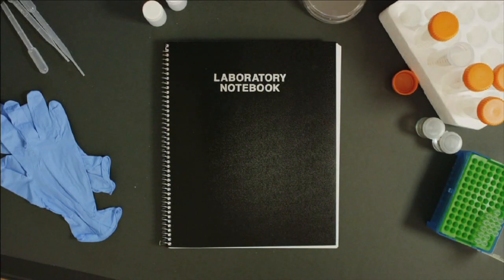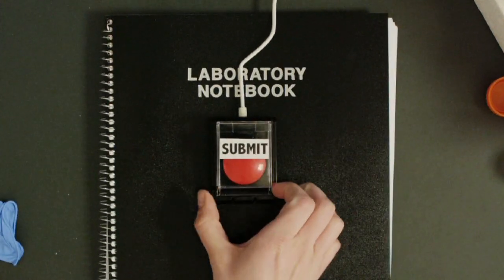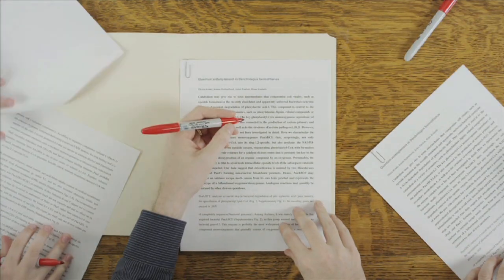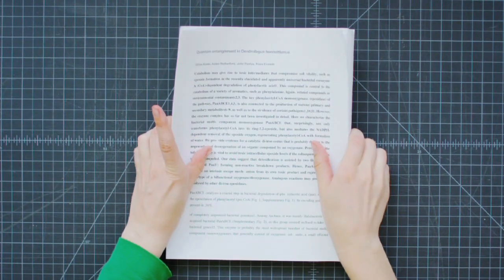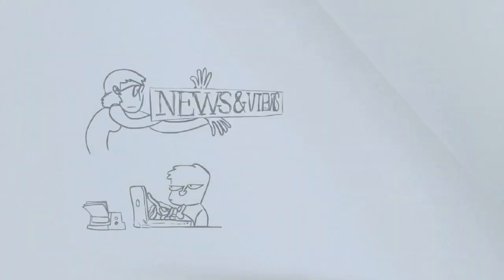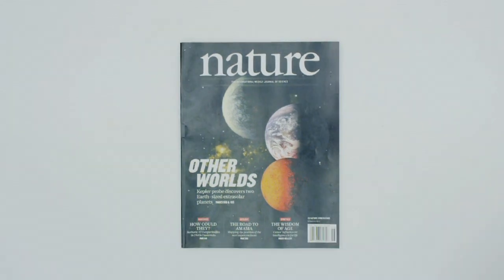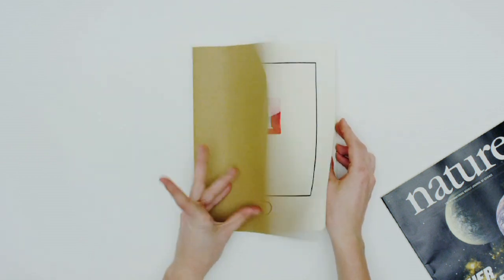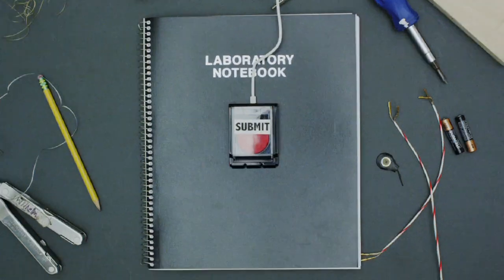The life of a Nature paper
From submission to citation, see a manuscript pass through Nature's editorial process.